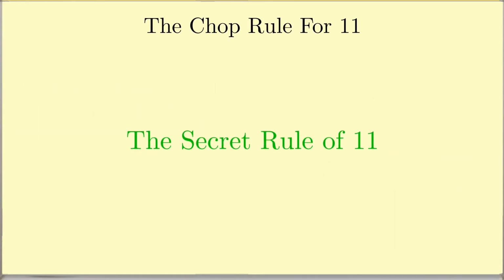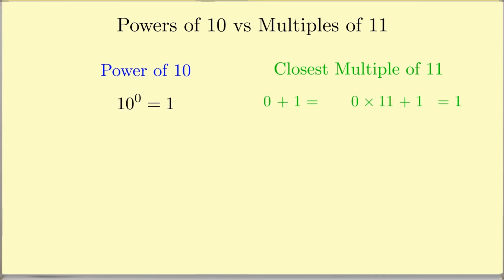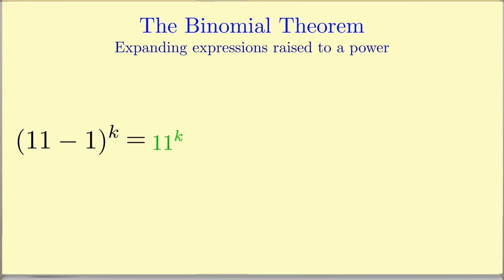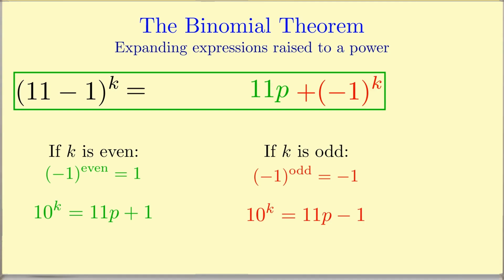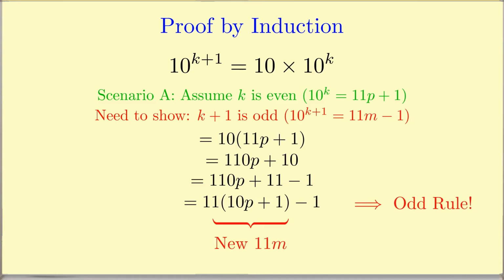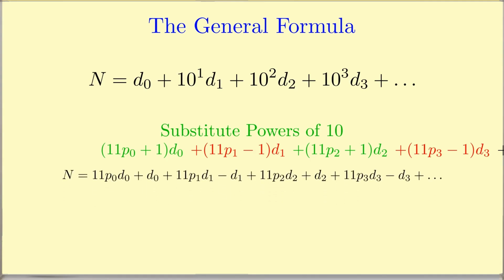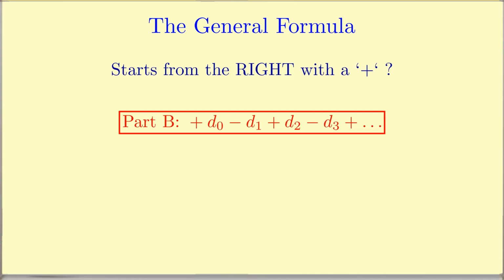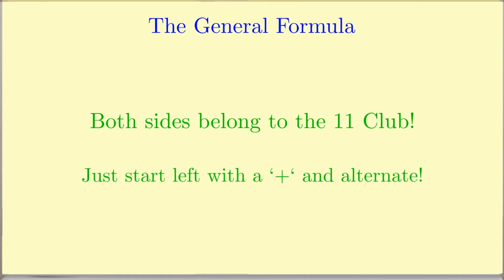The Rule of 11 Explained Visually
🧮 In this video, we break down exactly why the alternating sum trick
works so perfectly, allowing you to bypass long division forever.

🧮 We'll explore the hidden Ping-Pong pattern hidden within the powers of 10
and prove it step-by-step using the Binomial Theorem and Mathematical Induction.

🧮 Whether you're a math enthusiast, a student, or just love elegant logical proofs,
this beautiful mathematical domino effect will completely change how you see numbers.

00:00 The Secret Alternating Sum Trick
01:47 Discovering the Powers of 10 Pattern
02:55 Proving the Magic with the Binomial Theorem
04:44 Triggering the Mathematical Domino Effect
06:39 The Final Proof for Every Number